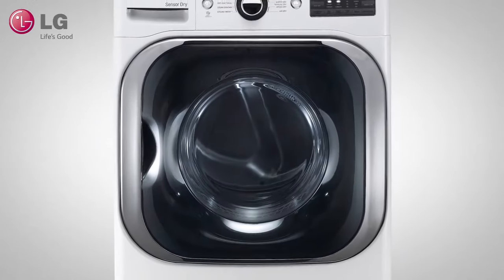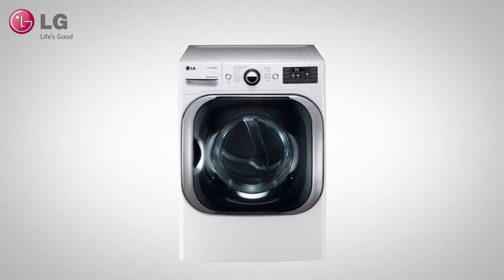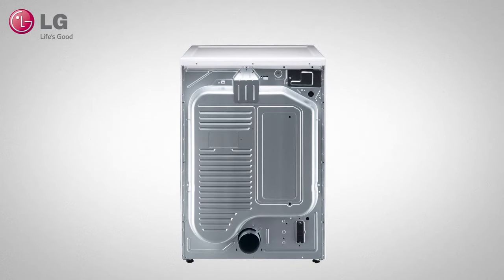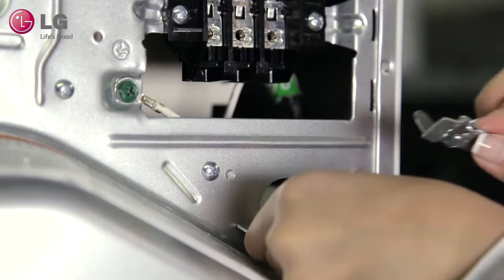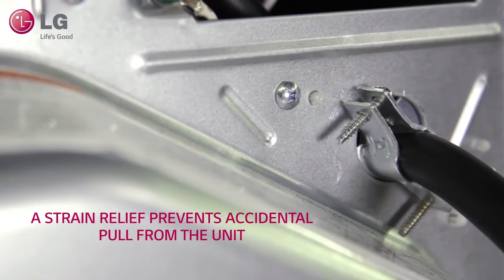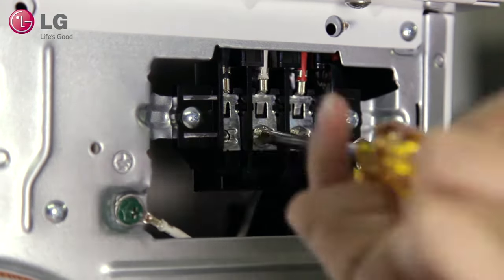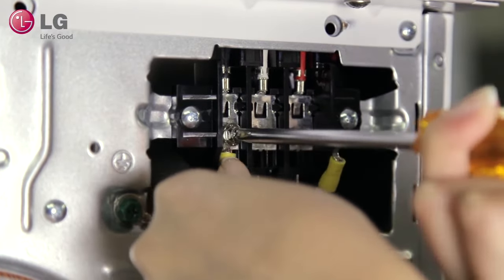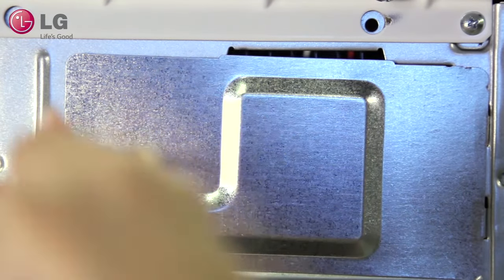[LG Dryers] 3-Wire Power Cord Installation